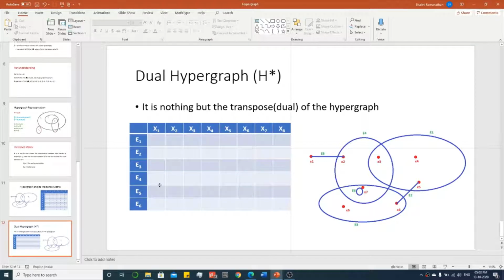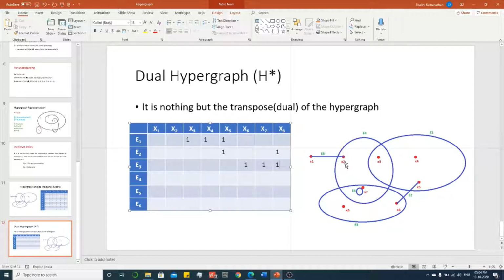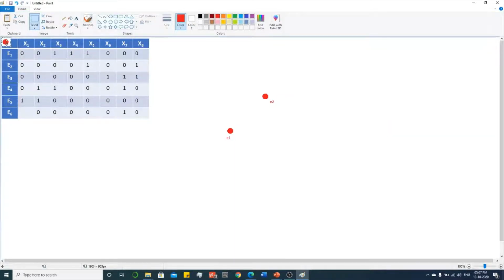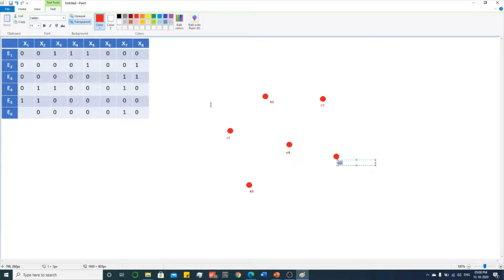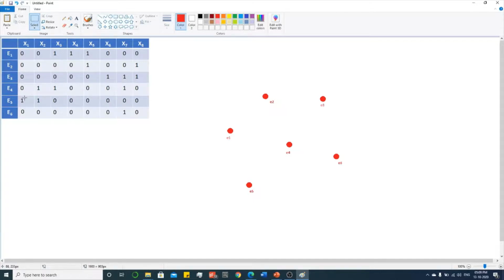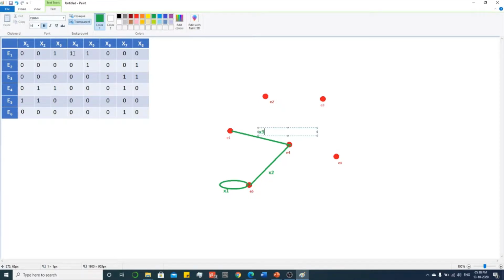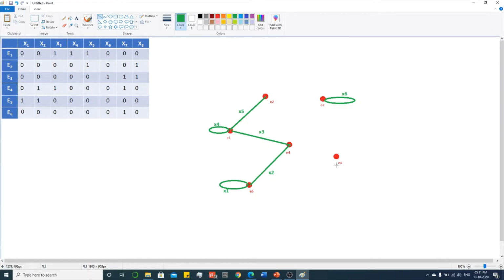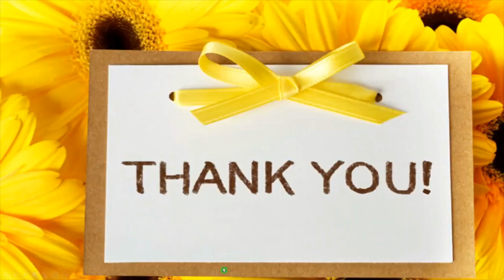hypergraph | Dual hypergraph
Here, I have shown how to construct a dual hypergraph, denoted as H*.